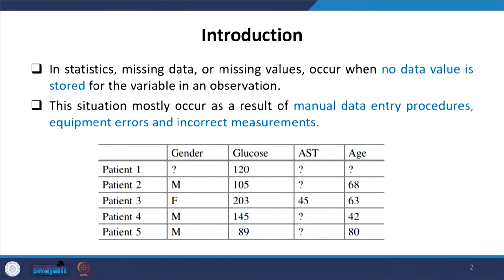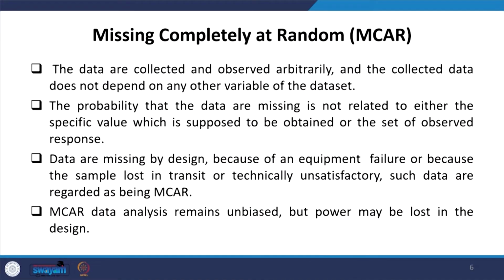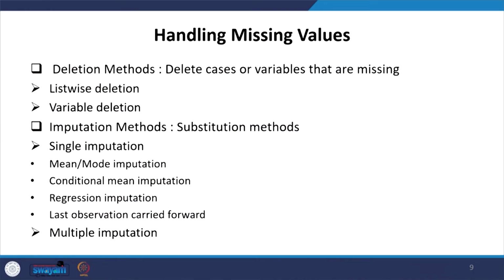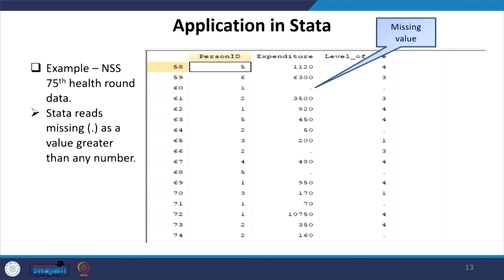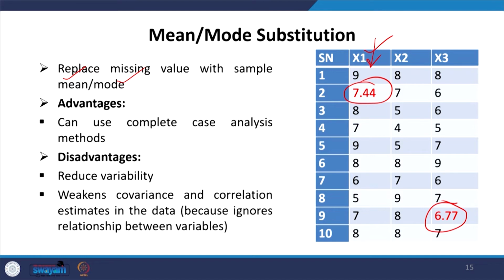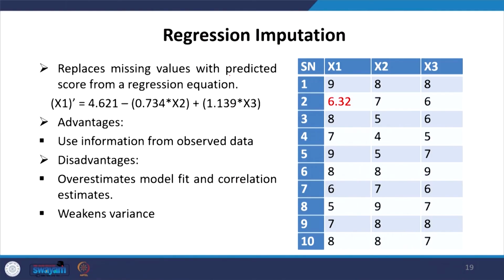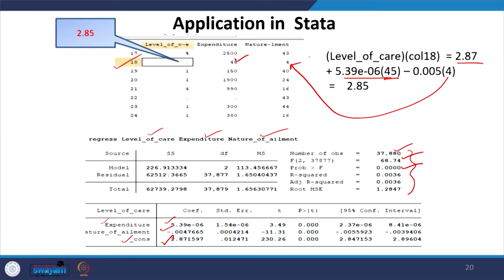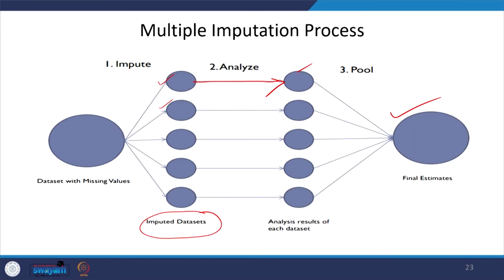Lecture 14: Deal with Missing Values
In this lecture video, the methods of dealing with missing values are discussed in detail.